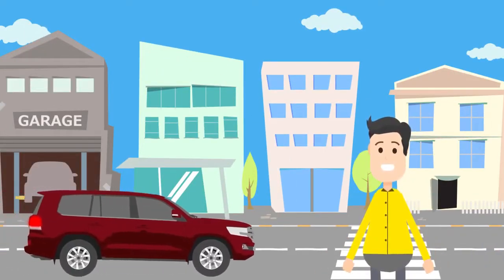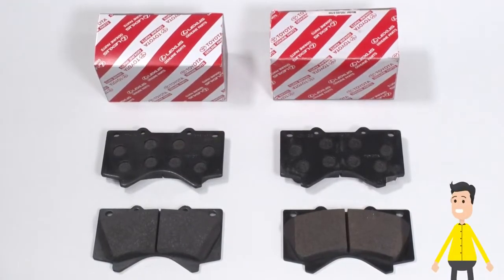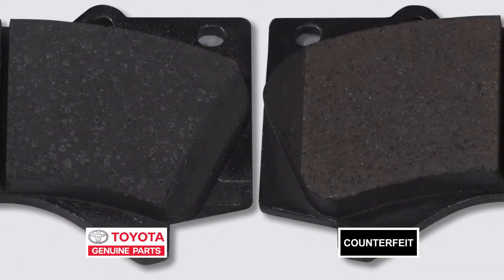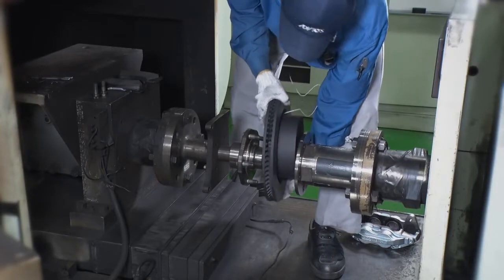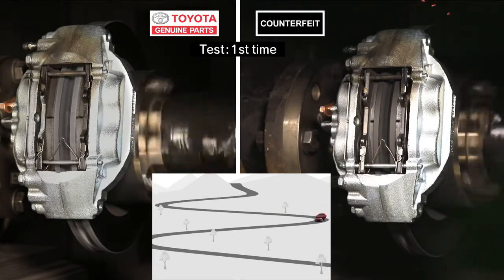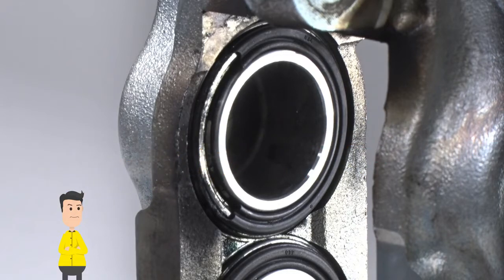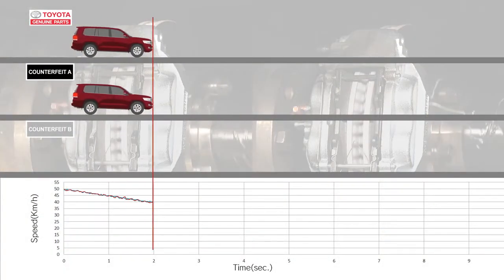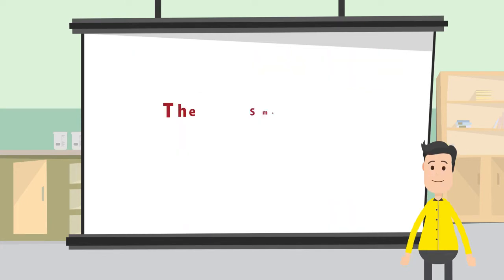Brake Disc Pad - Toyota Genuine Part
Original, Authentic & Genuine Toyota Product
checkmark Toyota Genuine Part
checkmark Premium stopping performance

Product is Toyota Genuine Part
(Suitable for both Automatic Transmission A/T, Manual Transmission M/T)